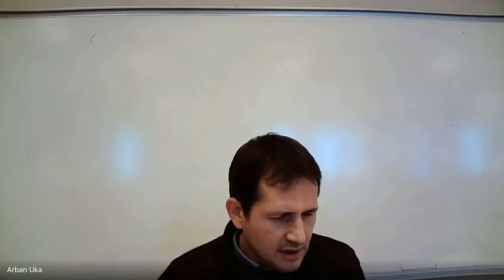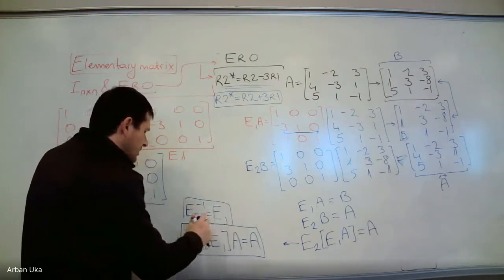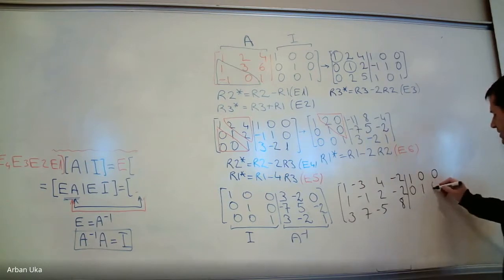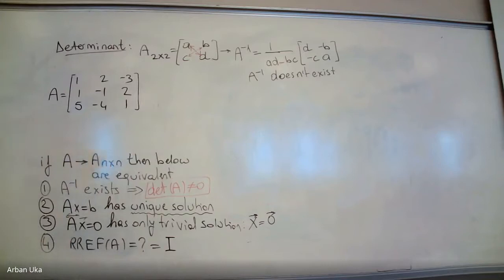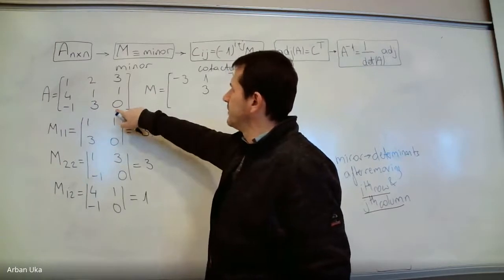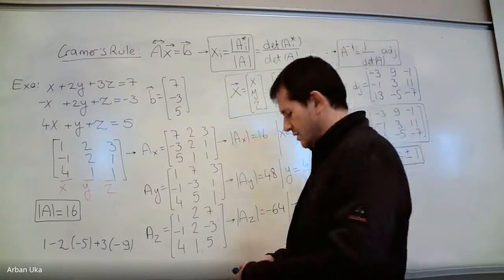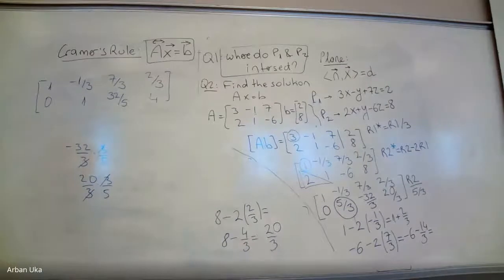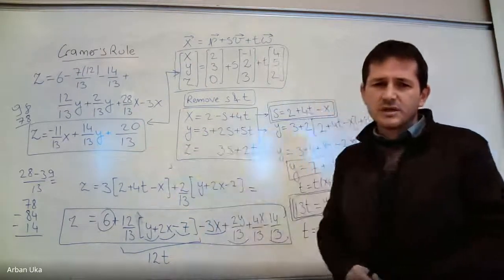Elementary row operators inverse deteminant Algebra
CEN 105 ECE Week 4 2020

EPOKA University
COVID 19 lectures